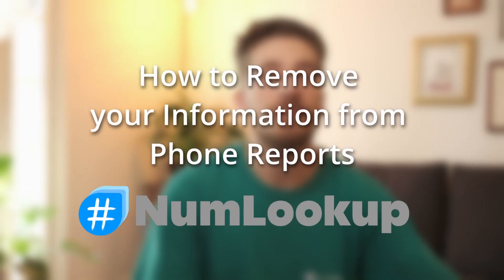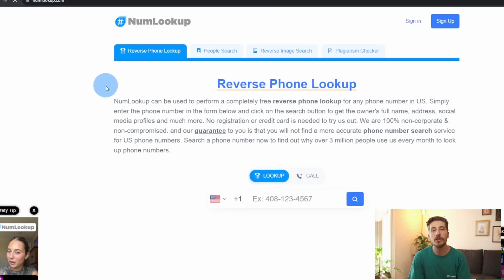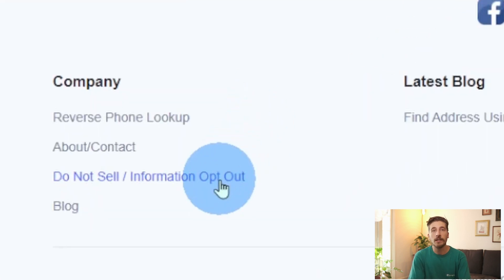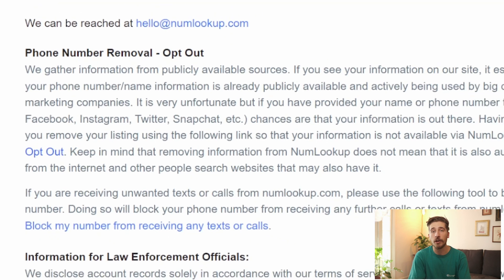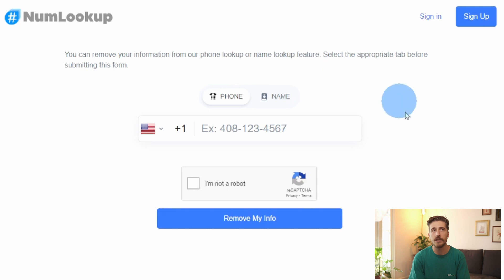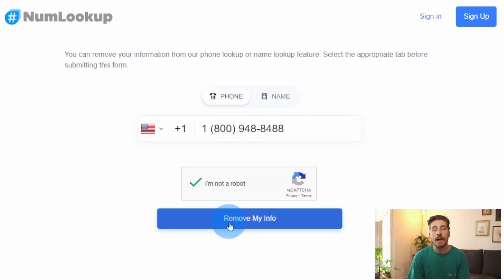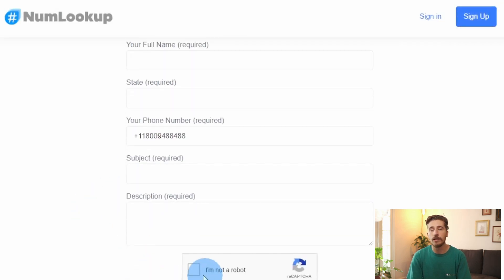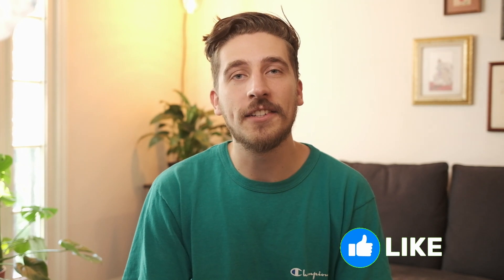How to Opt-Out & Remove Information from NumLookup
In today's digital age, privacy has become a top concern for many. If you've ever searched for your own number or someone else's on NumLookup and were surprised to see personal information pop up, this video is for you. Join us as we walk you through a simple, step-by-step process to remove your phone-related information from the NumLookup website.

The steps I walk through are applicable to most websites - but my focus in this video is NumLookup only.